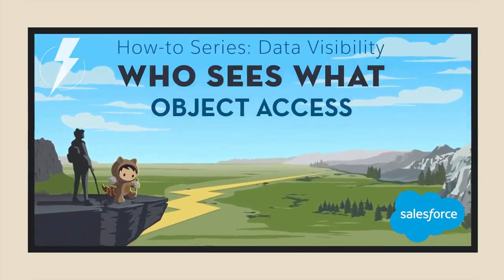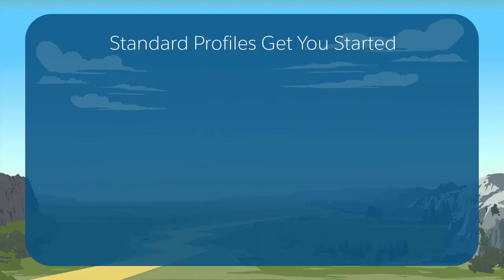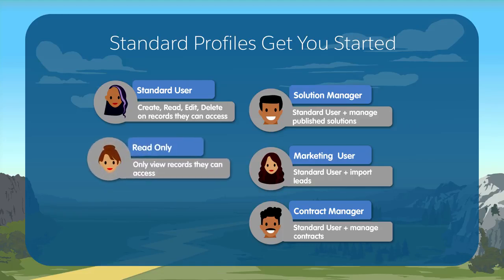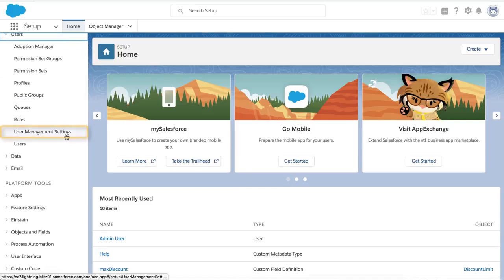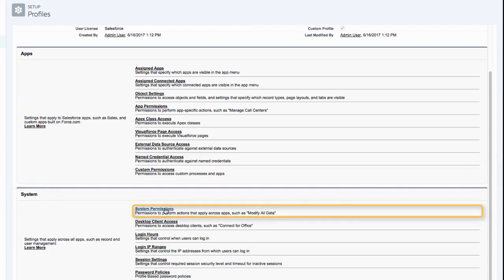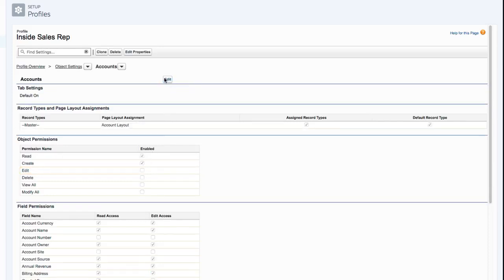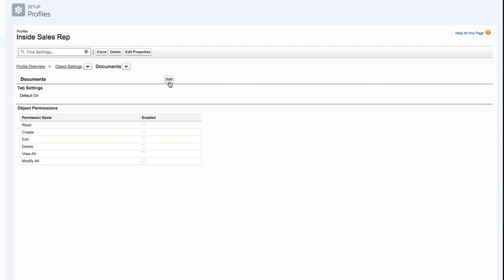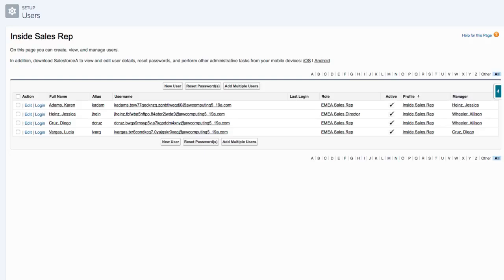03 Who Sees What Object Access Lightning Experience Salesforce